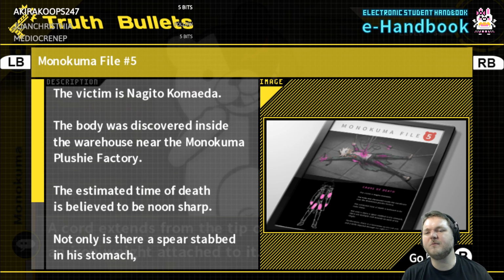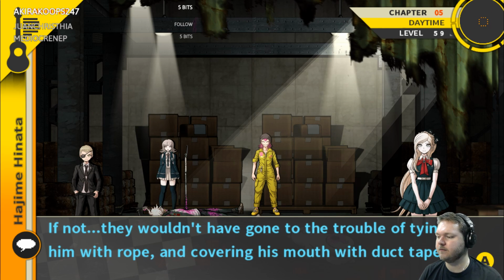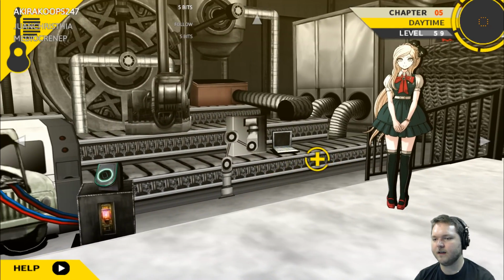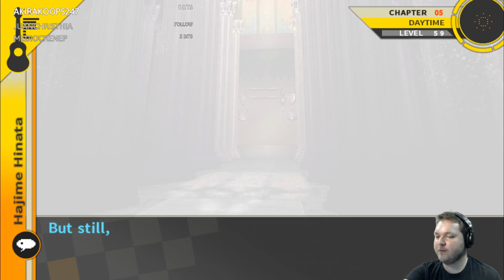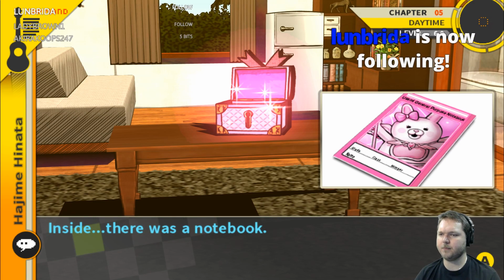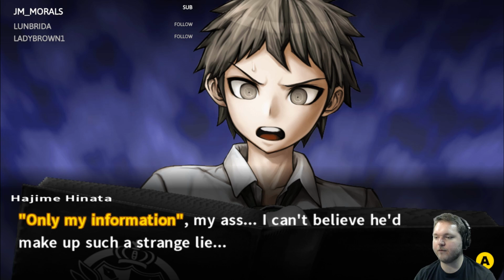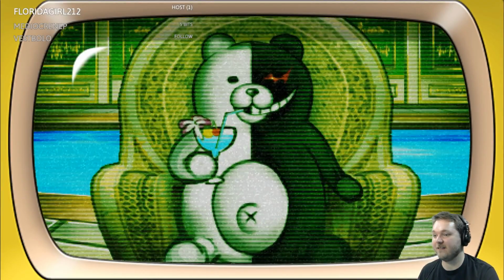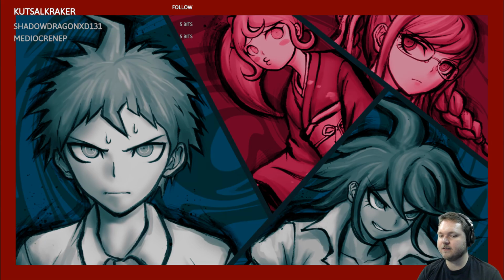Let's Play Danganronpa 2 #34: The Traitor's Diary?